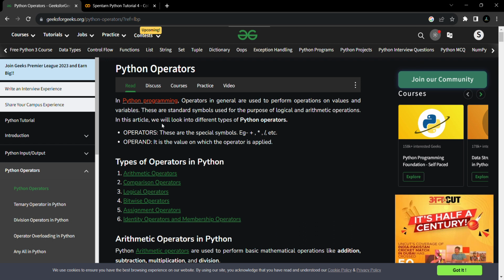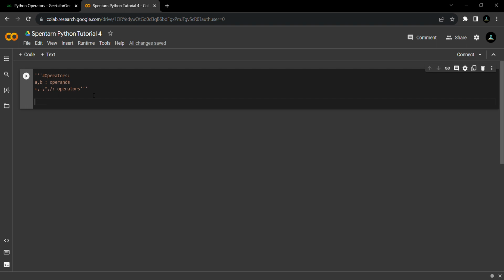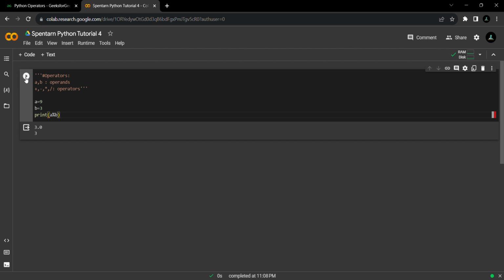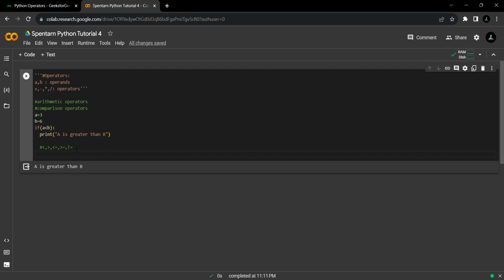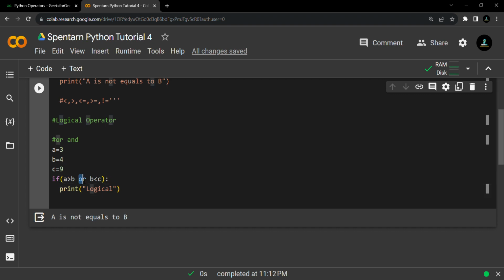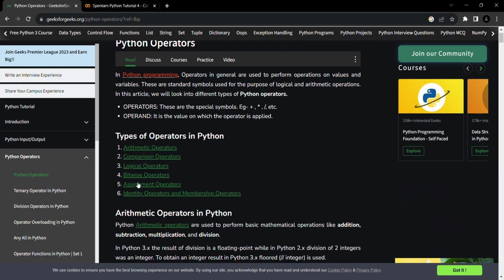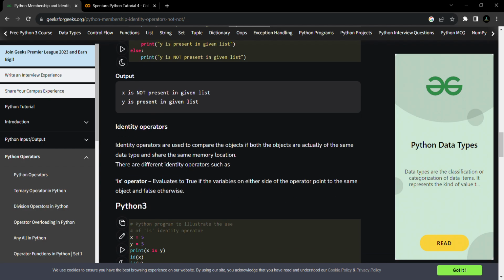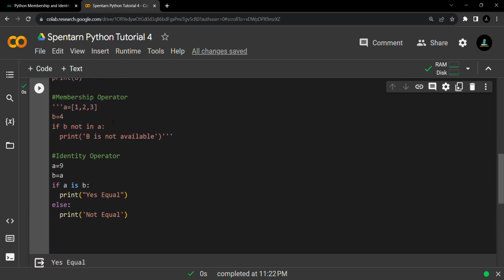Operators in Python Programming | Part 4 | Career in Python Programming | Spentarn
Different Operators Type Explained in Python Programming | Part 4 | Career in Python Programming | Spentarn

Instructed By: Puneet Vashistha